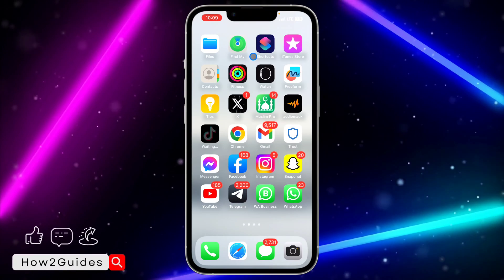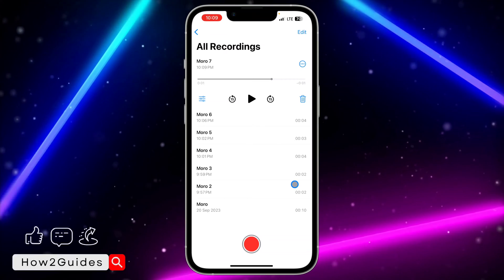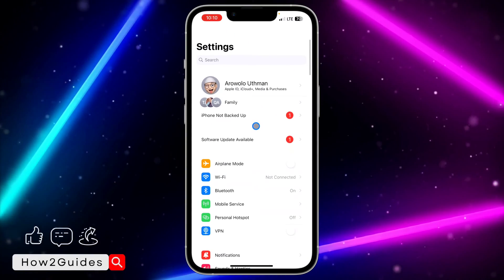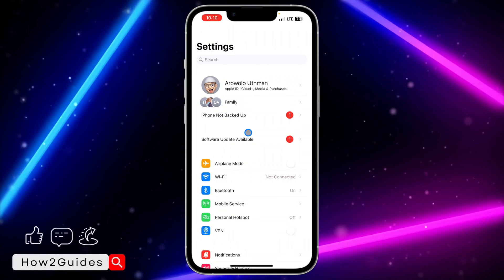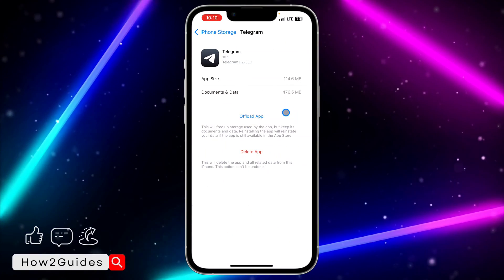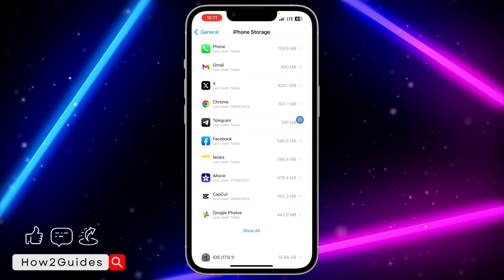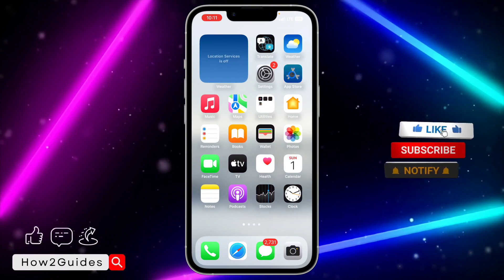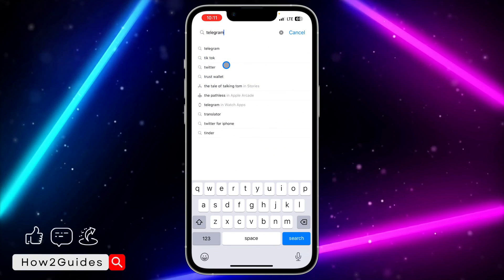How to Fix Microphone Not Working on Telegram - Step-by-Step Guide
Having trouble with your microphone on Telegram? No worries, we’ve got the solution! Our step-by-step guide will help you troubleshoot and fix microphone issues on Telegram.

🎙️ Learn how to diagnose and resolve common microphone problems in Telegram.
🔊 Get your voice heard clearly in Telegram calls and voice chats.
📲 Regain the ability to communicate effectively with friends and groups on Telegram.
💡 Discover tips for a seamless microphone experience in the Telegram app.

Don’t let microphone glitches hinder your Telegram conversations. Watch our guide now to ensure your microphone works flawlessly!